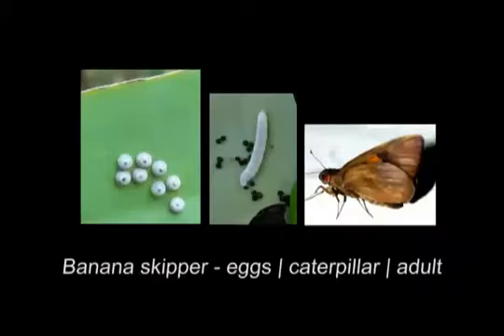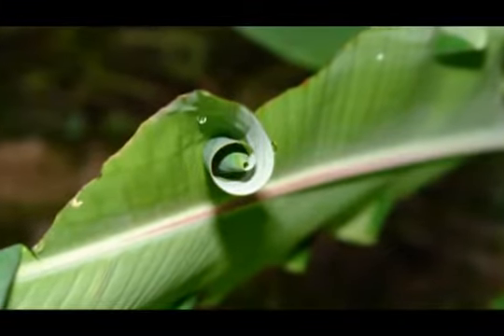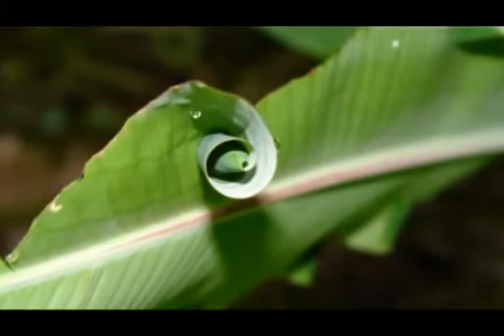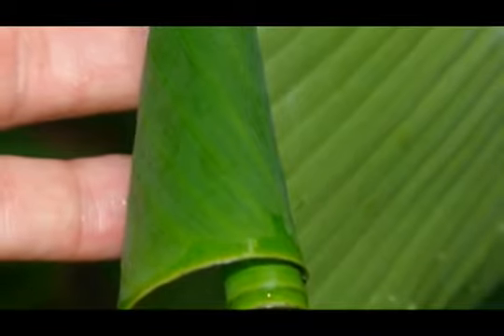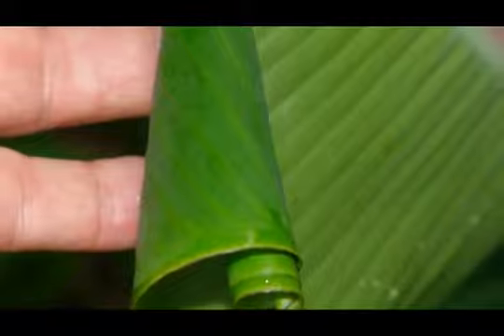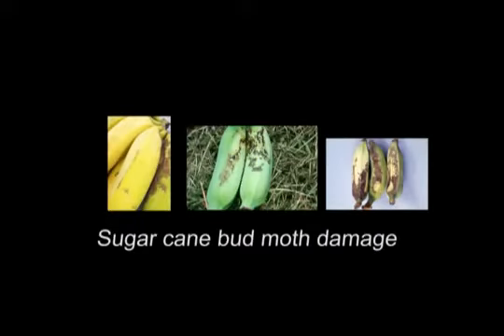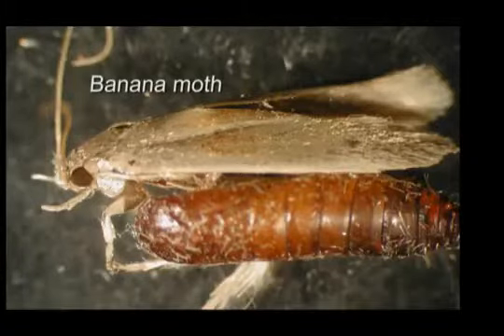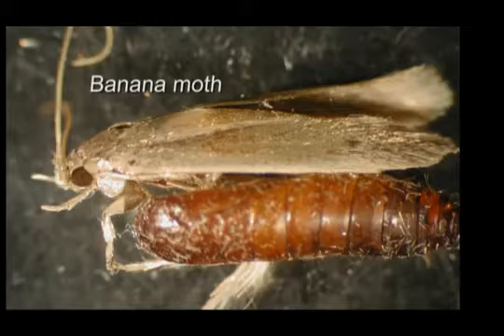Growing Bananas បច្ចេកទេសដាំចេក​Part 2) YouTube